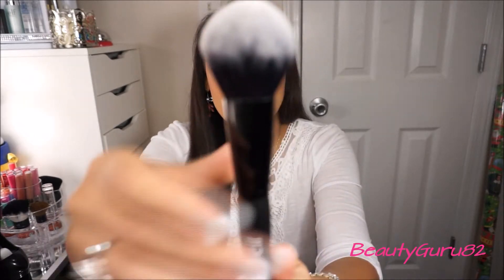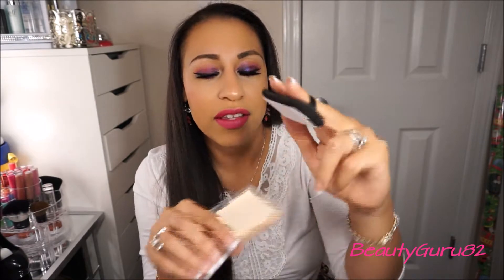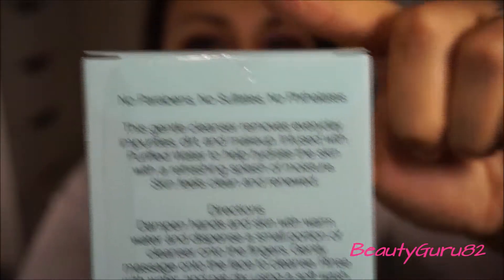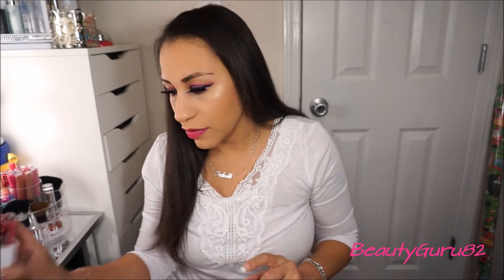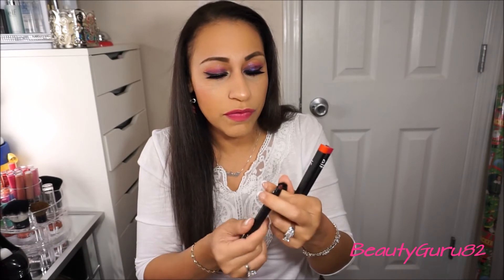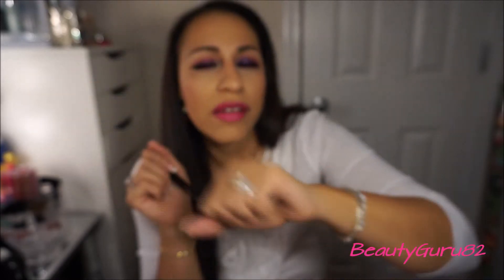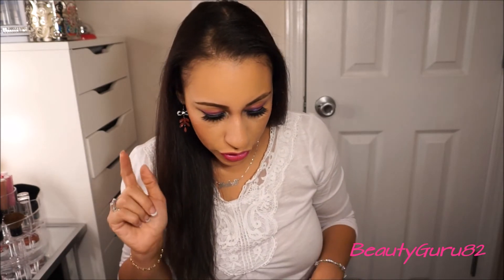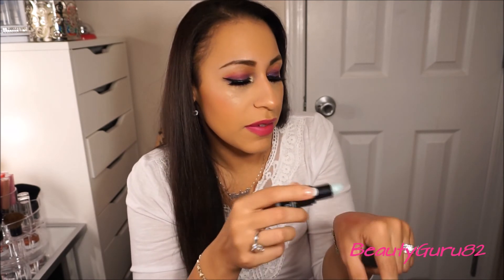New ELF Products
Products Mentioned
Flawless Face Brush
Mattifying Blotting Papers
Lock On Liner Brow Cream
Daily Face Cleanser
Holiday Small Brush Holder
Matte Lip Colors
  Rowdy Rouge
  Mulberry Maven
  Scarlet Night
Kiss It Goodbye Lip color Remover
Lip Kiss Balm Smoochi Spice
Lip Exfoliator Mint Manic

xoxo BeautyGuru82